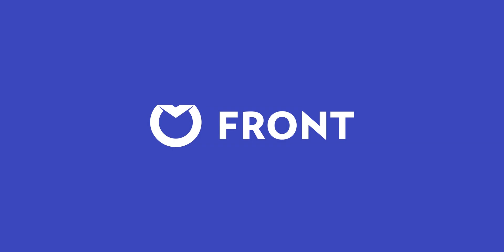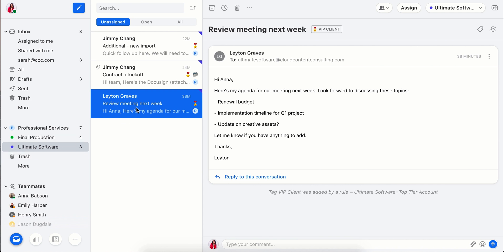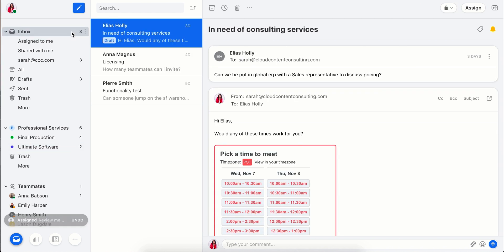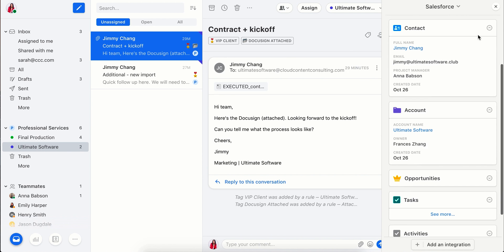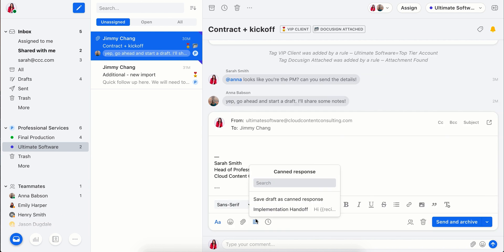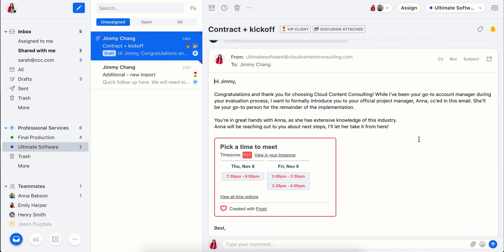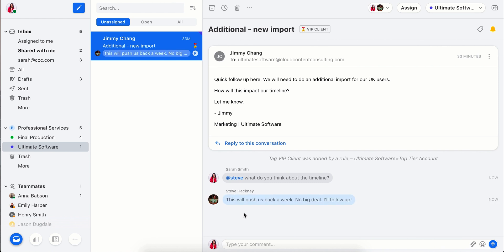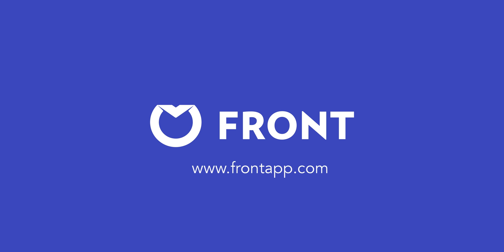Quick Demo – Front for Professional Services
Learn how to use Front for professional services teams.